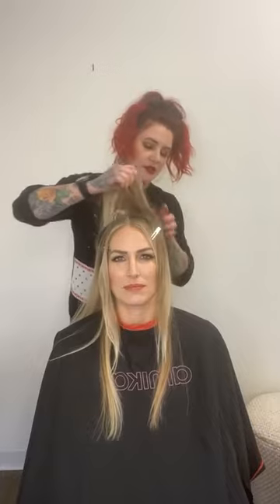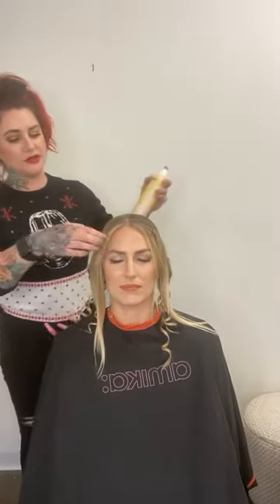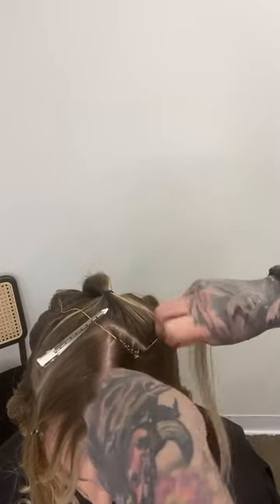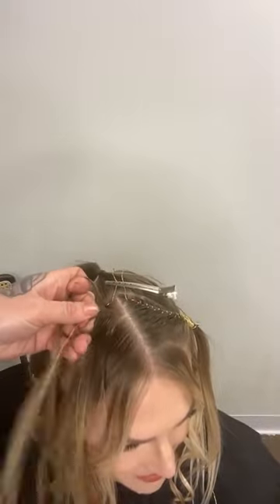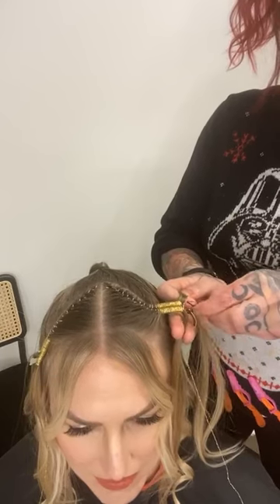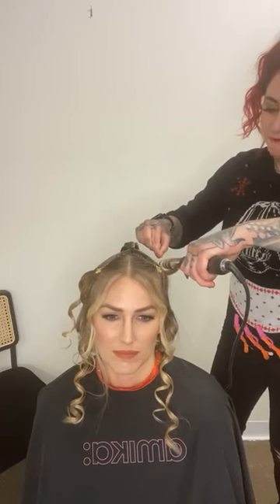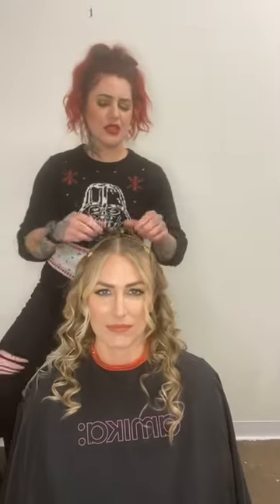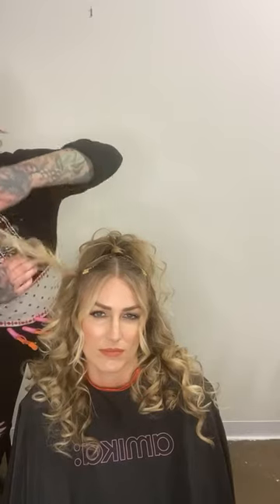Half Up Half Down Hairstyles Perfect for Holiday | Curly Hair Tutorial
Easy Half Up Half Down Hairstyles Tutorial for Holiday
Tips for Styling Curly Long Hair